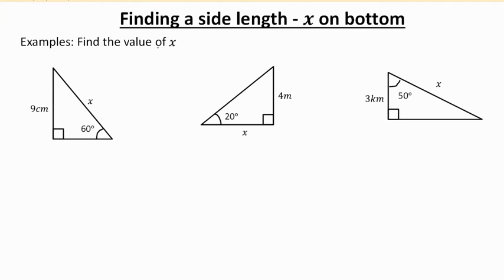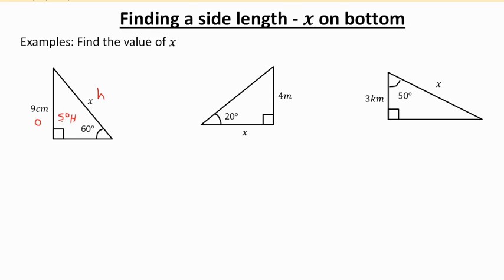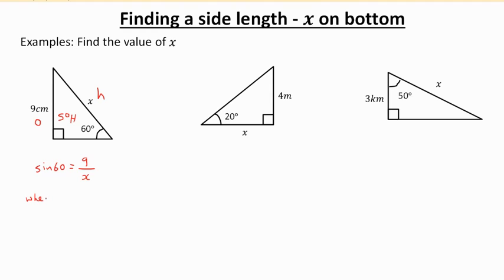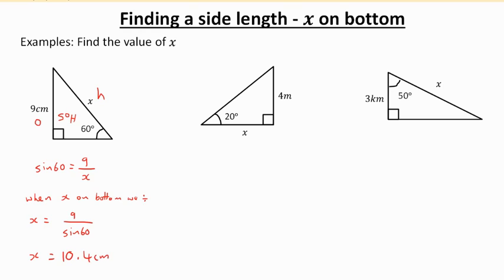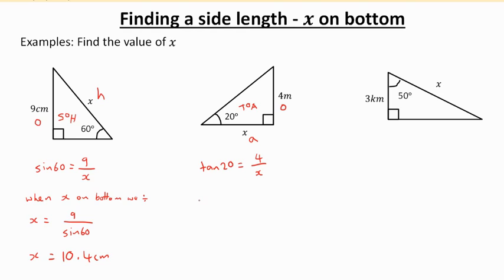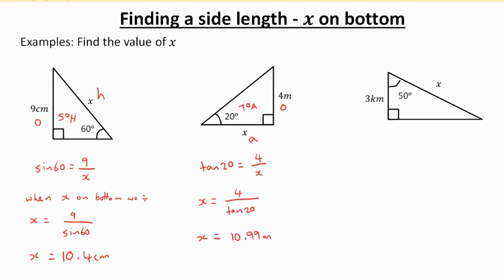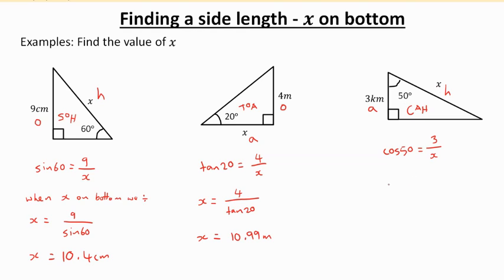Trig - x on bottom